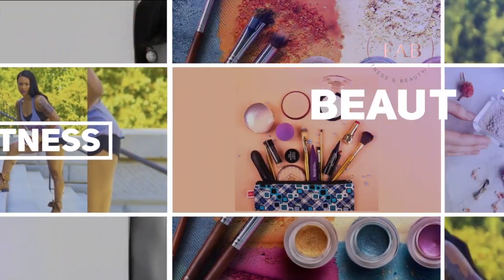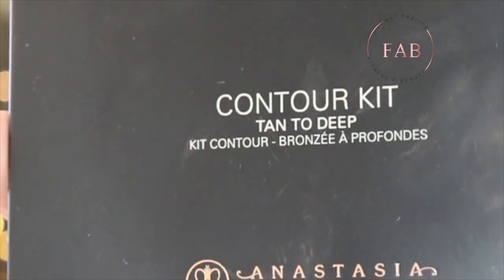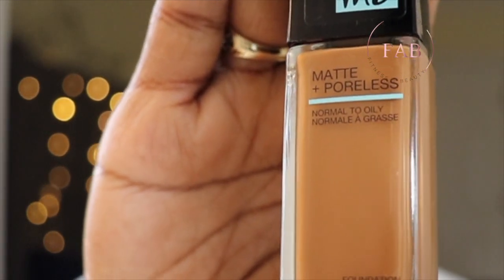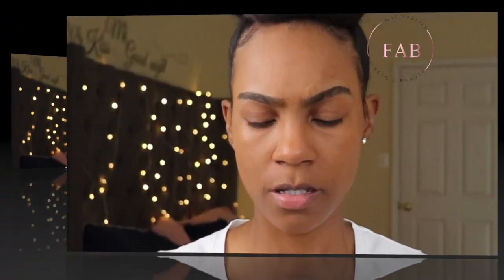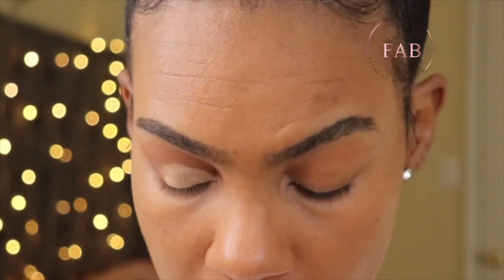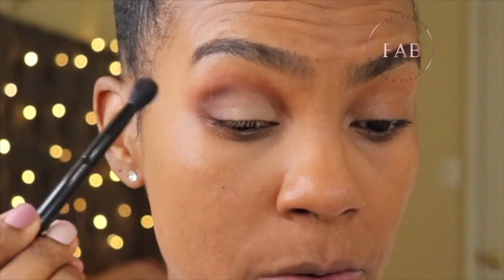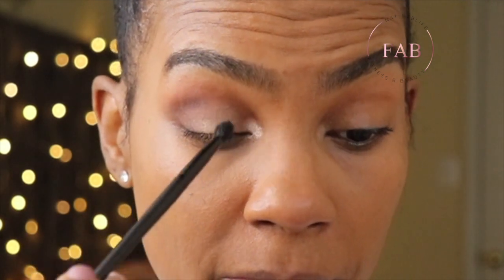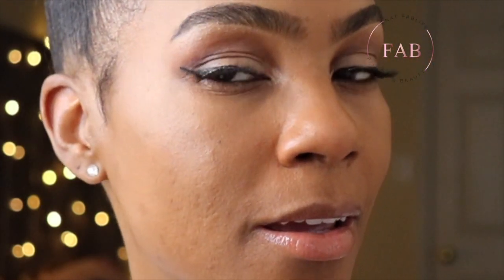Tried this soft glam look from Walmart and I cannot believe how much I love it!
day 31 of stay home/quarantine! I realized I've been spending too much money on foundations, after trying this! "congratulations, you played yourself"

Products used:
Fit Me clay Foundation (spicy brown color)
Morphe primer
Maybelline concealer
Anastasia contour kit (only to cover blemishes)
Nudes of New York Palette
Elf Buffing Foundation Brush
Elf Bronzer Palette
Elf Mocha Twist Lip Plumping Gloss
Ardel whispies Lashes